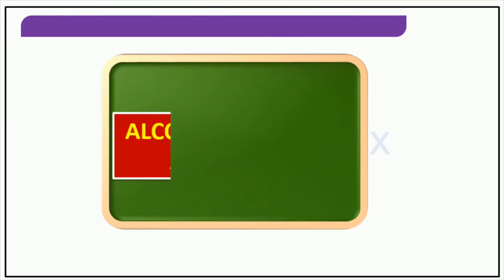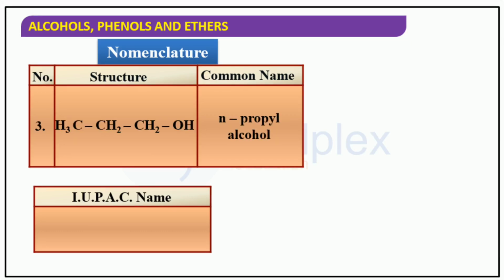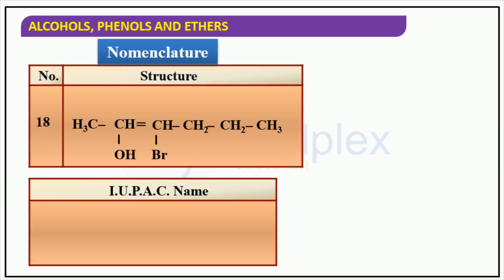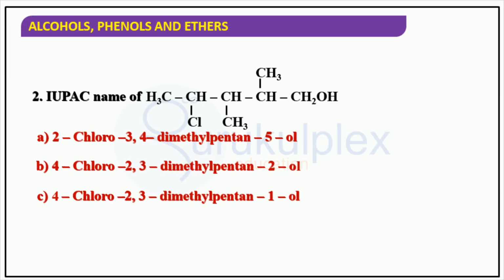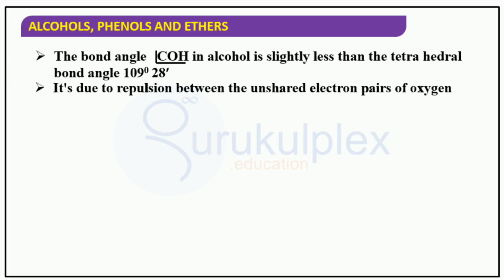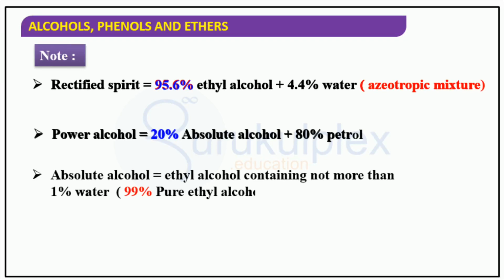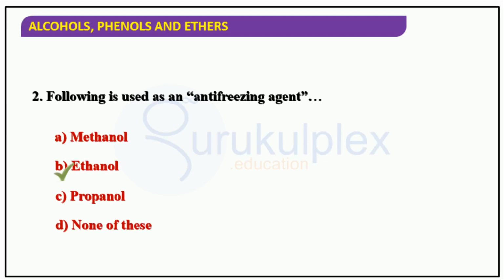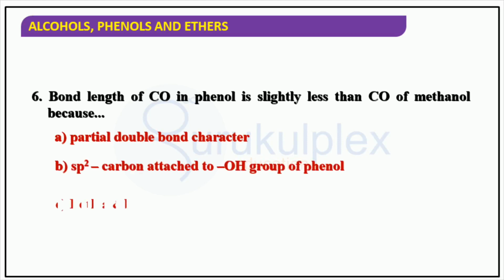Alcohol, Phenol and Ethers Nomenclature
Welcome, eager learners of Class 12 Chemistry! Are you in search of a fun and informative way to master the intricacies of Alcohol, Phenols, and Ethers Nomenclature? Look no further, for Gurukulplex is here to be your guide and mentor on this exciting journey of knowledge acquisition. In our engaging and concise video, we have crafted a learning experience that is both enjoyable and highly effective, ensuring that you grasp the concepts with ease and remember them for a lifetime.

Prepare to be captivated as we dive into the world of Alcohol, Phenols, and Ethers Nomenclature. We understand that nomenclature can often be a challenging aspect of chemistry, but fear not! Our expert instructors have crafted a curriculum that will transform your learning experience into an enjoyable adventure.

In this video, we will unravel the intricacies of naming alcohols, phenols, and ethers with utmost clarity and precision. Through visual aids, captivating examples, and step-by-step explanations, we will demystify the rules and conventions of nomenclature, making it a breeze for you to comprehend and apply in your examinations.

With Gurukulplex as your trusted guide, you'll embark on a journey where complex chemical structures are transformed into a language of logic and order. We'll explore the systematic rules for naming alcohols, taking into consideration the number and position of the hydroxyl groups, as well as the length and branching of the carbon chain. Phenols, with their distinctive aromatic properties, will be unveiled as we navigate the naming conventions specific to these compounds. Furthermore, we'll unravel the fascinating world of ethers, uncovering the techniques required to name these versatile compounds accurately.

But this video is not just about naming conventions. We believe in a holistic approach to education, one that ensures a comprehensive understanding of the subject matter. As such, we will also explore the properties and applications of alcohols, phenols, and ethers, providing you with real-life contexts to solidify your knowledge and deepen your appreciation for these compounds.

We understand the importance of making learning engaging and memorable. Therefore, our video is meticulously crafted with eye-catching visuals, vibrant animations, and interactive quizzes to keep you actively engaged throughout the journey. You'll find yourself eagerly anticipating each new concept, as our expert instructors skillfully guide you through the intricacies of Alcohol, Phenols, and Ethers Nomenclature.

By the time the video concludes, you'll be equipped with the skills and confidence to ace your exams effortlessly. The knowledge you gain will not only serve you well in the classroom but also lay a solid foundation for your future scientific endeavors.

So, why wait any longer? It's time to embark on an exciting, fun-filled learning experience with Gurukulplex. Grab your popcorn, settle into a comfortable learning environment, and prepare to unlock the mysteries of Alcohol, Phenols, and Ethers Nomenclature. Get ready to achieve academic excellence and build a strong foundation in chemistry. Watch our video now and let the journey begin!